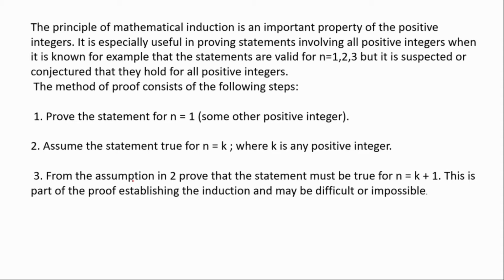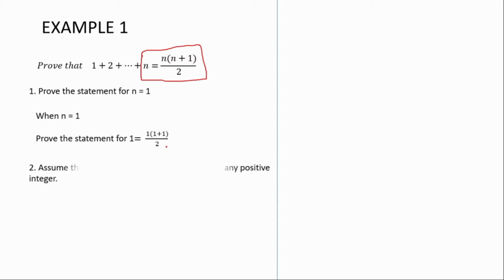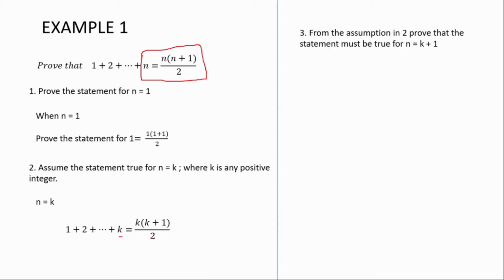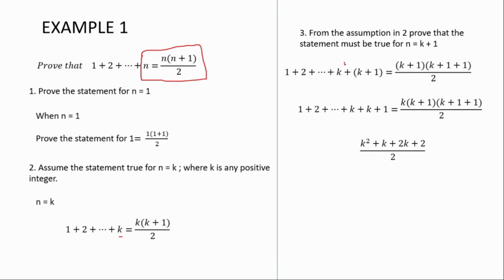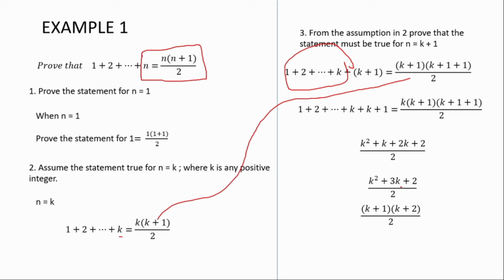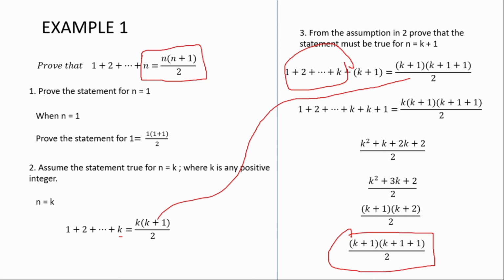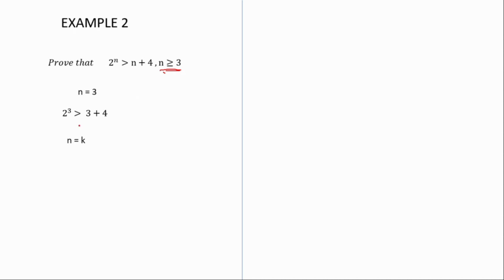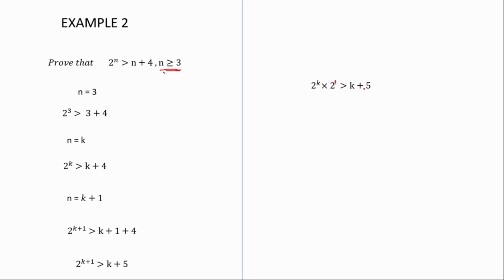ALGEBRA- Mathematical Induction || How to do a Mathematical Induction proof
Your subscription is a great count to my Channel

Your subscription is a great count ♥️♥️

Let's bring ‎@Prof One YT  to a success